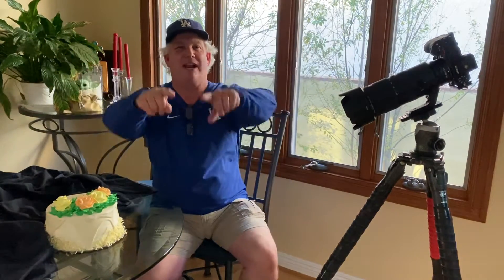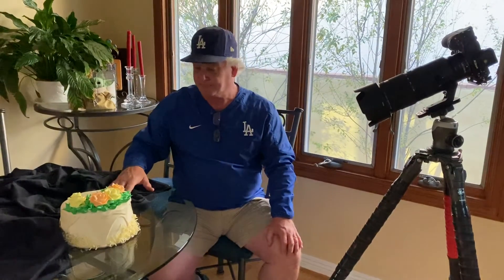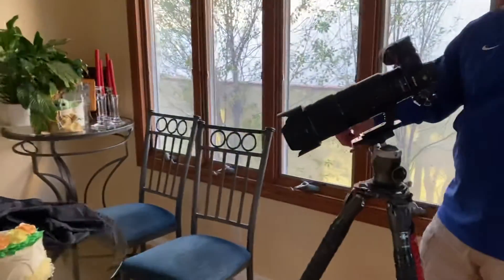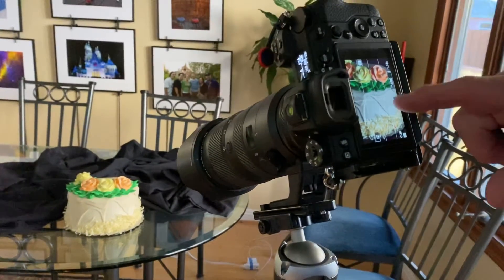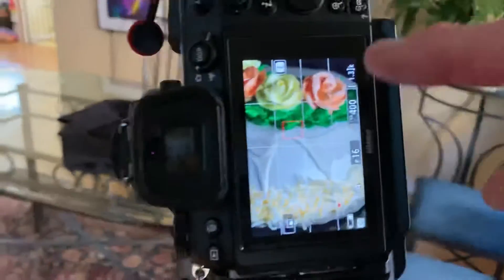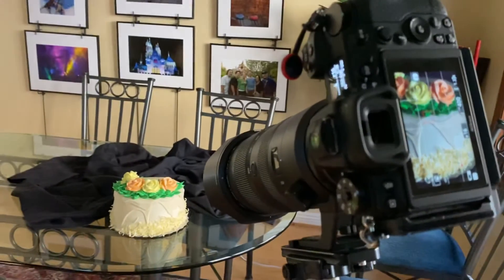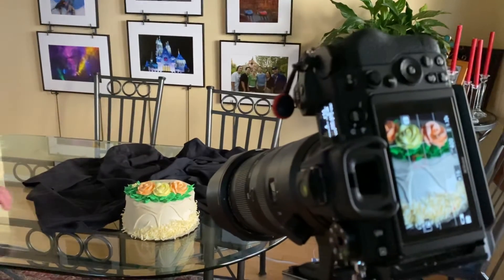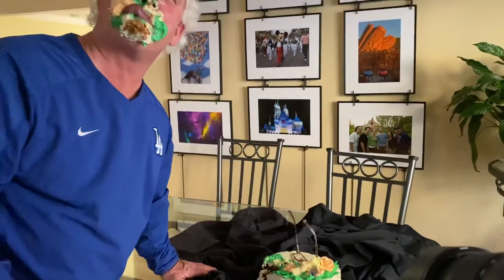April 1st Cake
Be Creative Day 385. April 1st Cake. Taking another stab at Cake as Art. Yes a goofy start and unexpected ending! paulsphoto werealltogether creativephotoacademy Creative Photo Academy Pauls Photo